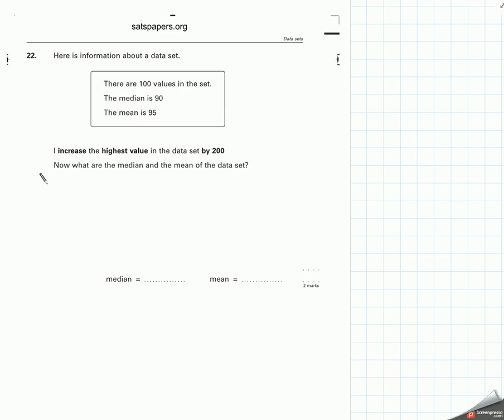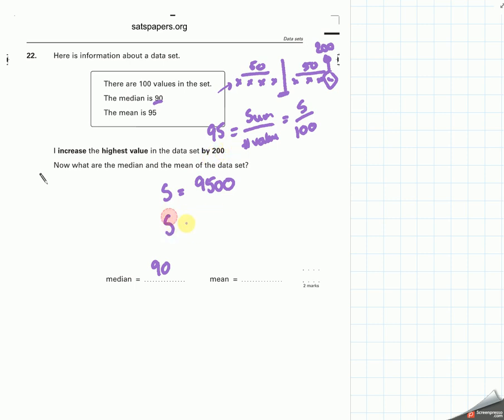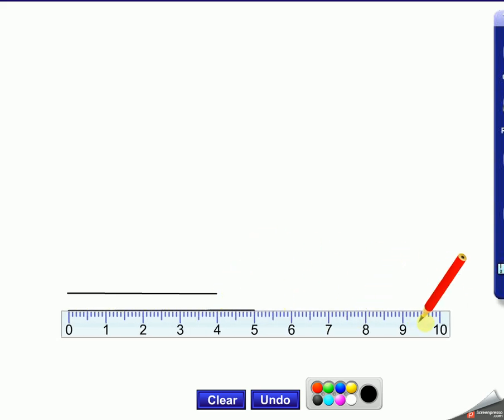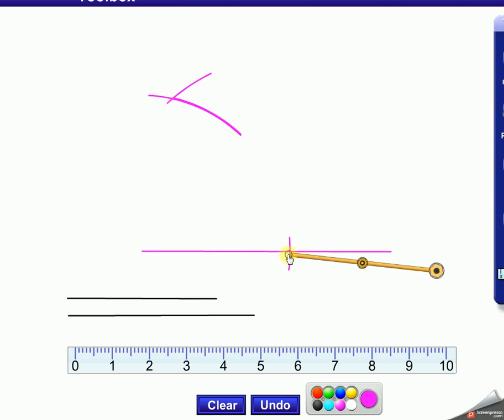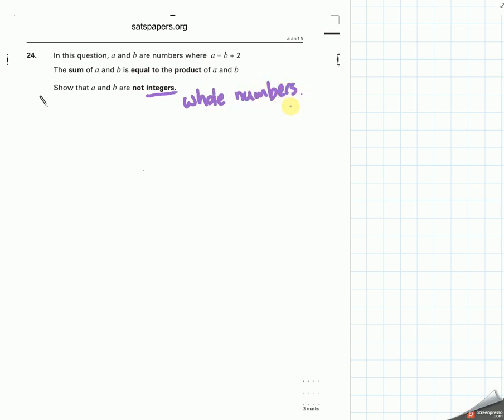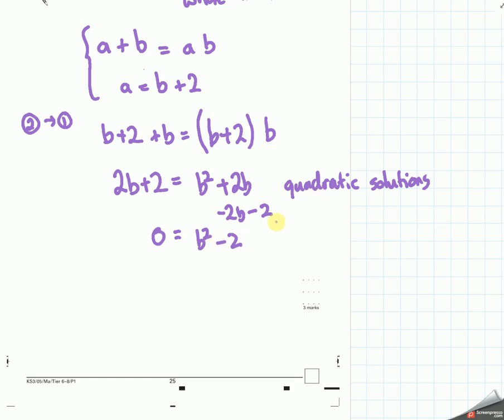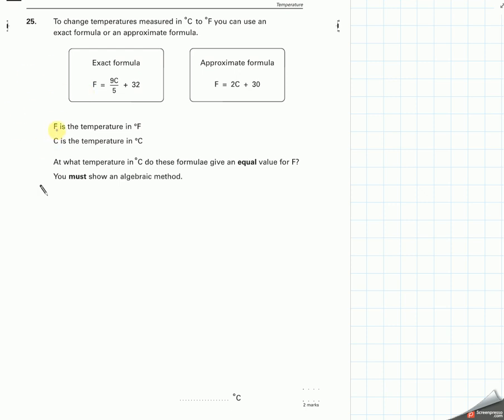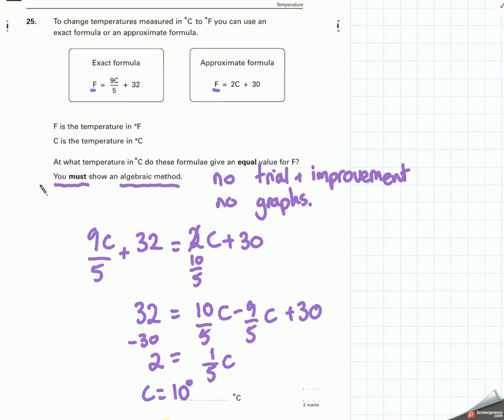UKSAT_Ma_2005_NC1_68_Q22_25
22. Averages; (effect of adjusting values)
23. Construction (Shapes with Compasses and Ruler)
24. Proof (substituting equations)
25. Simultaneous Equations